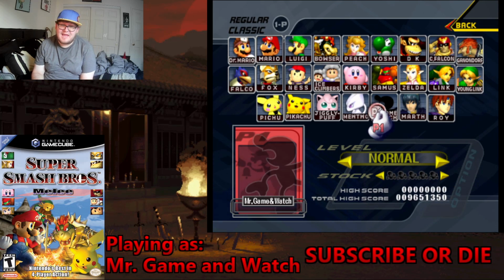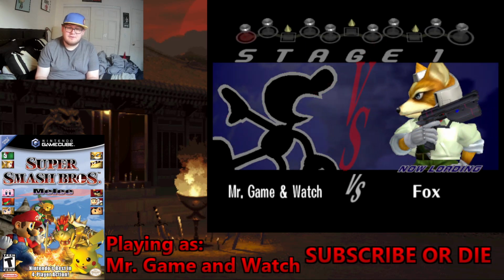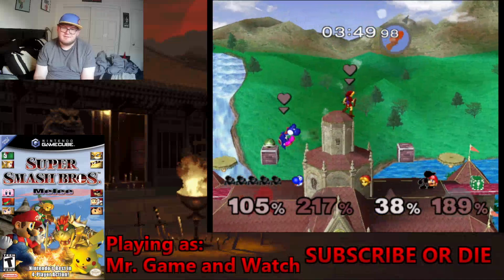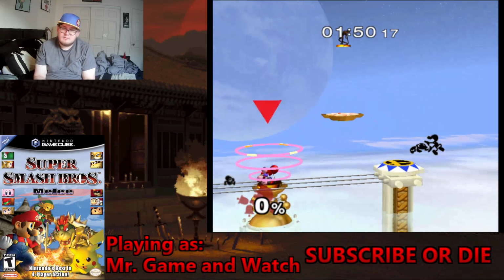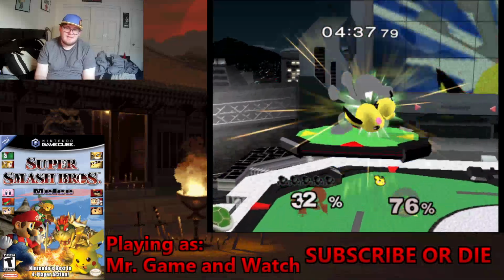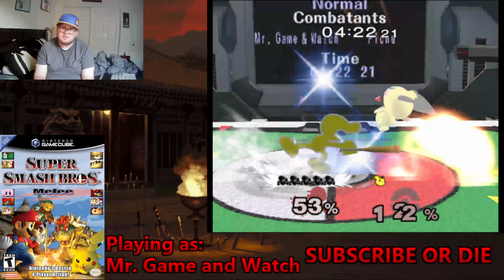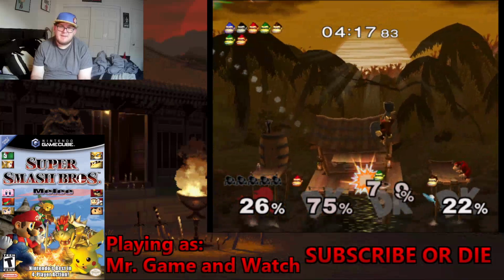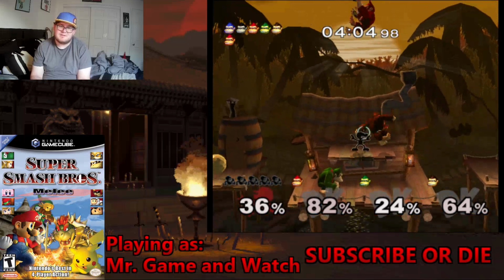Credit Quest - Super Smash Bros. Melee: Mr. Game and Watch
BEEP BEEP BOOP BEEP BOOP
(Translation: I forgot about the ampersand)